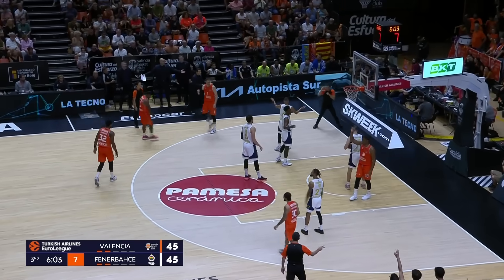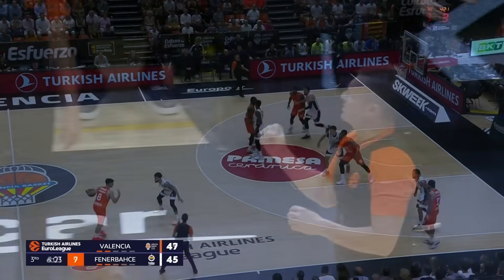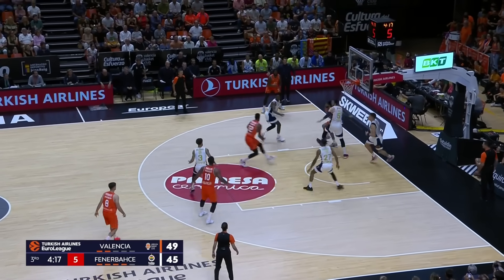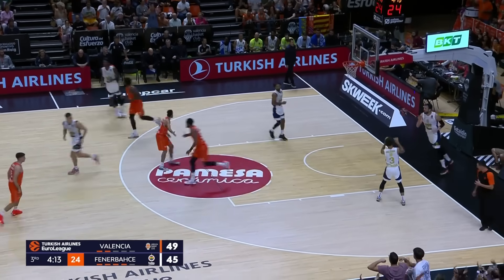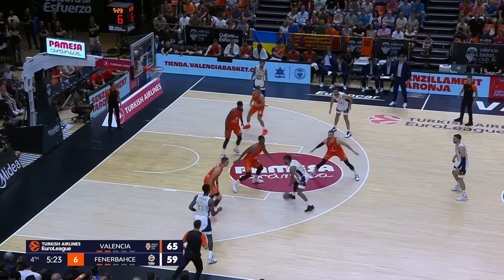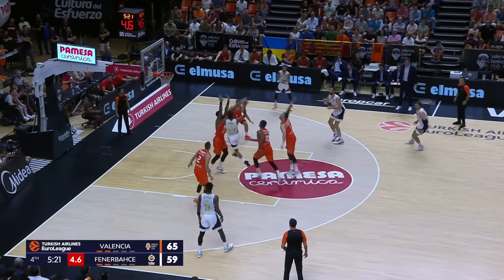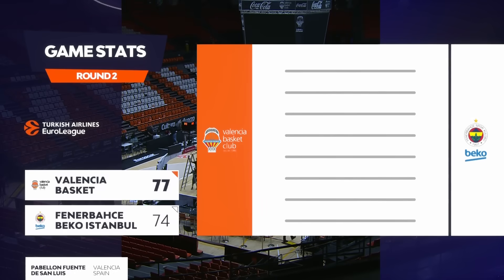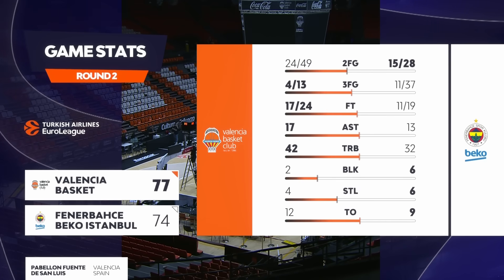Valencia Basket-Fenerbahce Beko Istanbul | Round 2 Highlights | 2023-24 Turkish Airlines EuroLeague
Fenerbahce depended on an all-round team performance to overcome Milan in its season opener, with five different players scoring in double digits. They travel to a resolute Valencia side that produced a notable defensive effort to brush aside Monaco, which was aided by 19 points from forward Semi Ojeleye.

Euroleague Basketball (EB) is a global leader in the sports and entertainment business, devoted to running the top European competitions of professional basketball clubs under a unique and innovative organizational model. Owned and administered by some of the most successful and historic clubs in the world, EB manages the continent’s two premier men’s basketball competitions, the Turkish Airlines EuroLeague and the BKT EuroCup, as well as the sport’s premier under-18 showcase, the EB Adidas Next Generation Tournament.

One Team, Euroleague Basketball's corporate social responsibility (CSR) program, supported by Turkish Airlines as the One Team Founding Patron and with the collaboration of Special Olympics as Proud Partner, uses basketball to achieve real social impact in our communities. With an innovative model of interconnectedness across an entire continent, Euroleague Basketball and its clubs have developed a complete CSR program that brings together activities from each team in an integrated, impactful way, working under the theme of "community integration" that actively addresses targets of the United Nations Sustainable Development Goal 10 on Reduced Inequalities. Each participating club develops a specific One Team project tailored to its own community needs to benefit groups in danger of exclusion due to problems such as substance abuse, gender equality, physical or intellectual disability. Since its founding in 2012, the One Team program has reached already directly and indirectly more than 25,000 participants, involved 76 EuroLeague and EuroCup clubs and 342 Ambassadors through its various projects.

About ANGT

The Euroleague Basketball Adidas Next Generation Tournament is the premier club competition in Europe for U18 players. The ANGT sees up to 32 top-tier junior clubs or academies – many of them from clubs competing in the Turkish Airlines EuroLeague or BKT EuroCup – begin the season in one of the four qualifying round tournaments, held at different basketball hotbeds across the continent. The qualifying tournament winners are joined by four more teams chosen by Euroleague Basketball to make up the lineup at the Euroleague Basketball Adidas Next Generation Tournament Finals, which is held annually in conjunction with the EuroLeague Final Four. The list of players to have competed in the ANGT includes dozens of future stars who have gone on to superstardom on both sides of the Atlantic.